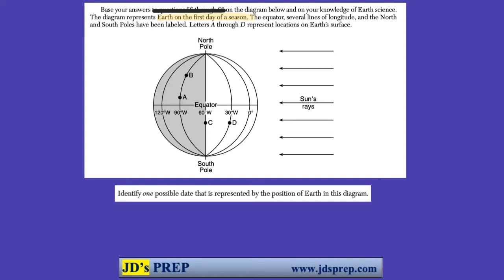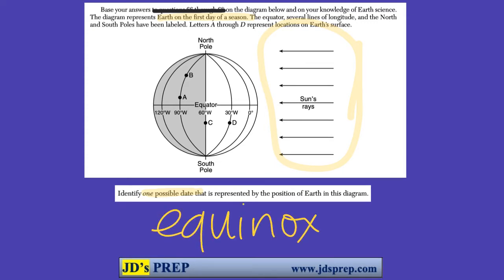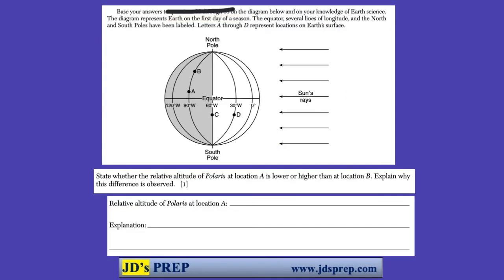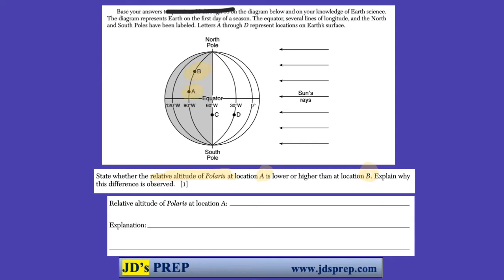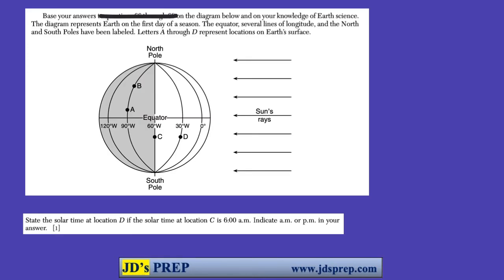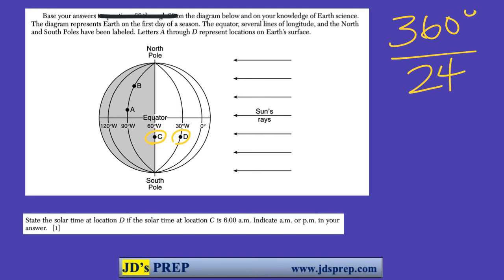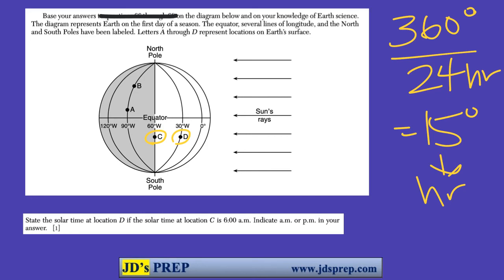ES 08 17 66-68